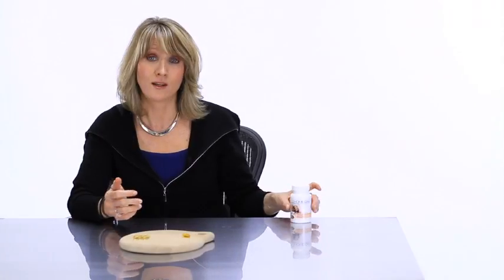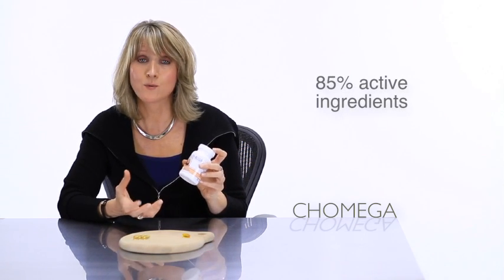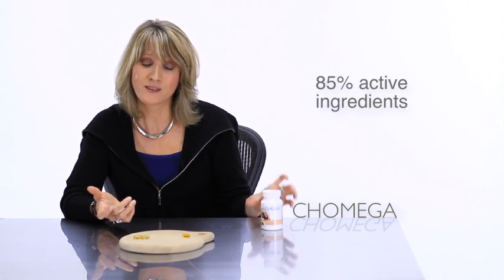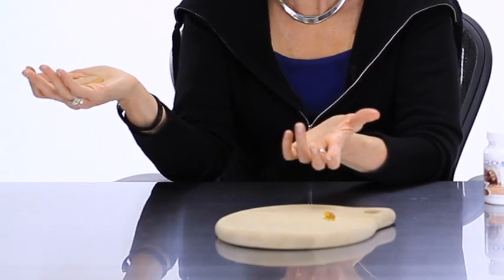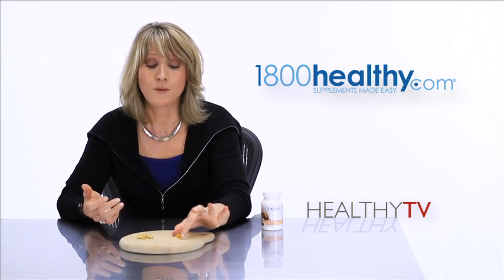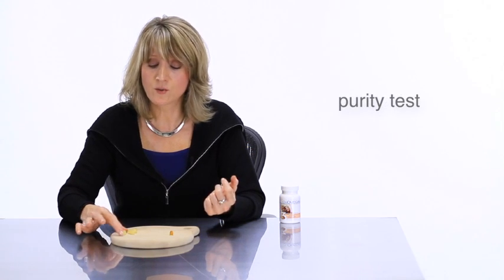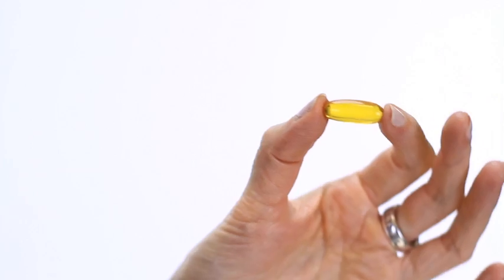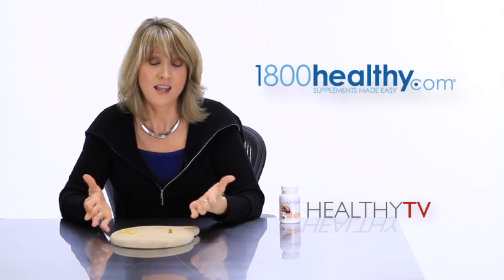Fish Oil Test | 1-800-HEALTHY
and discover Chomega, a blend of choline and omega-3 fish oil that's ultra pure and highly concentrated for a healthier, happier life.  In this omega-3 fish oil video, you'll discover why many fish oil supplements are not your best choice and how to select a pure omega-3 fish oil supplement to support your heart, blood, colon, joints, skin, even your brain. Remember, omega-3s are essential fatty acids. So it's smart to ask your doctor about omega-3s so you can add them to your wellness plan through your food and high quality nutritional supplements.

Fish Oil contains omega-3 fatty acids. Omega-3s are essential to life. Omega-3s, along with other types of healthy fat in the membranes housing your cells, literally control your cell's behavior. And as each cell goes, so goes your health, beauty, fitness and your whole body. Your lips. Your brain. Your skin. Your whole body is made up of cells. So you must nourish them with the essential omega-3s. Most doctors, anti-aging experts, fitness trainers, and groups like the American Heart Association want you to take fish oil. But what they really mean is that you want the omega-3s that the fish oil contains. Omega-3 is the good stuff in fish oil. And pure fish oil supplements are a great solution with a wide range of health and beauty benefits.